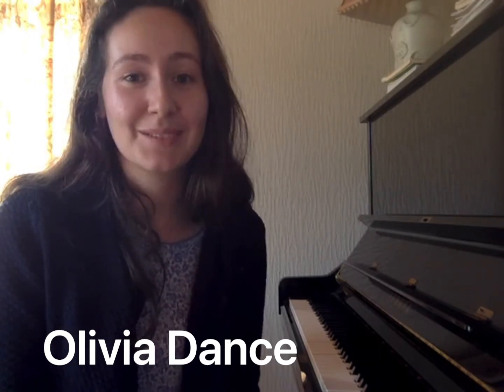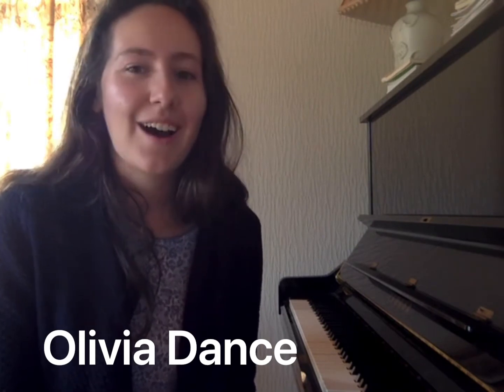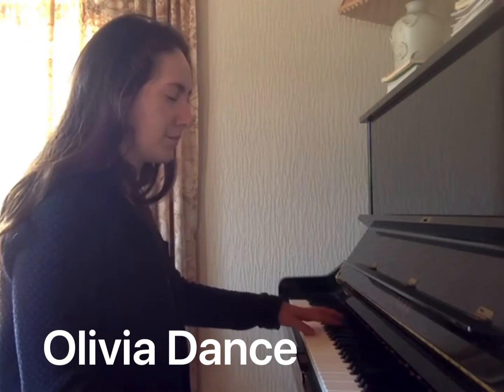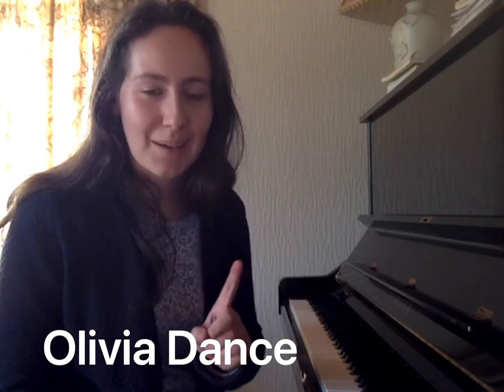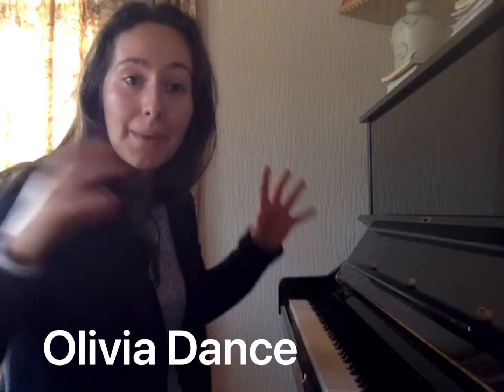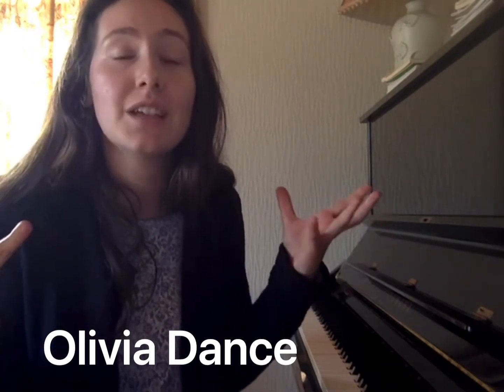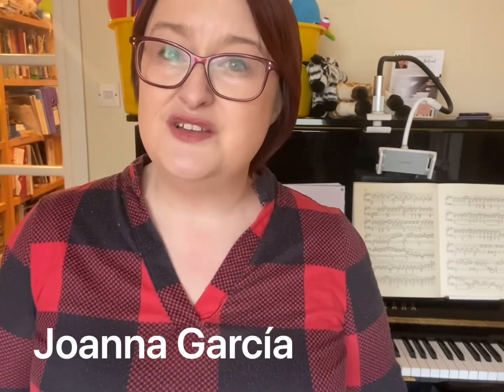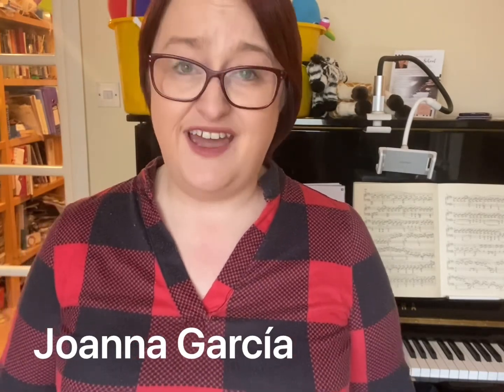Meet the teachers: What’s your top piano practice tip?